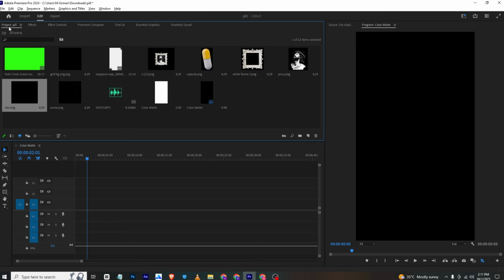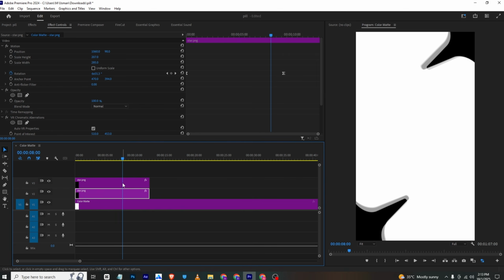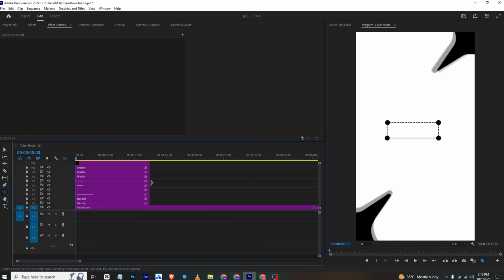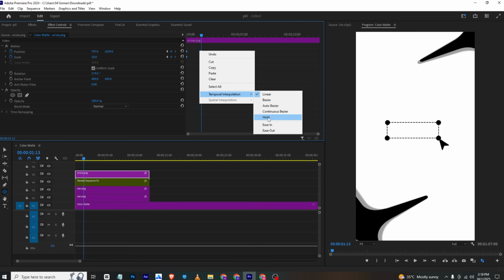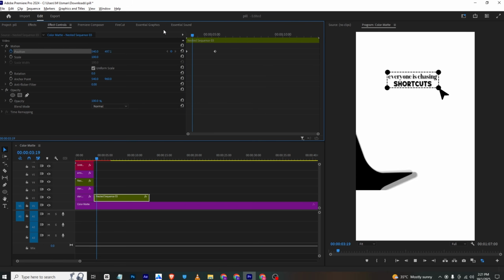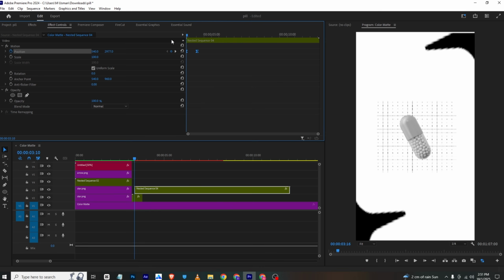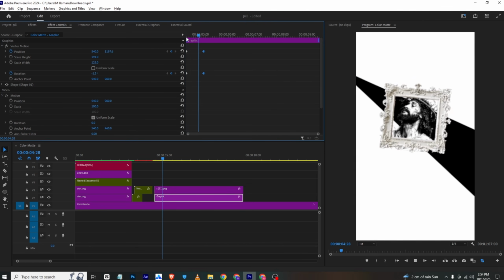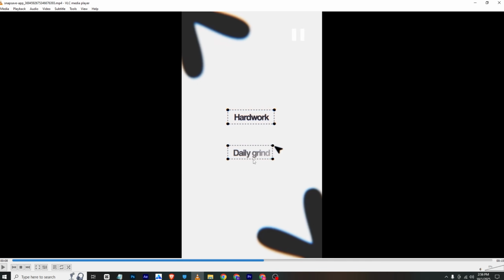Editing Motion Graphics Reels in Premiere Pro – Creative Effects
Want to make your reels look professional and eye-catching? 🎥
In this tutorial, I’ll show you how to edit motion graphics reels in Premiere Pro using smooth animations, clean transitions, and creative text effects.